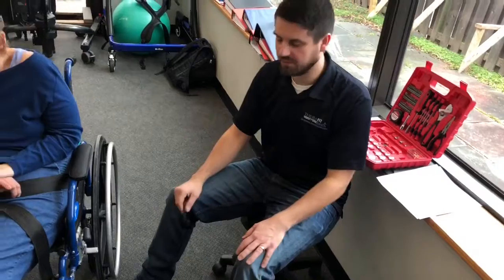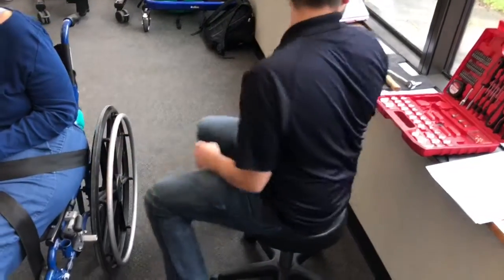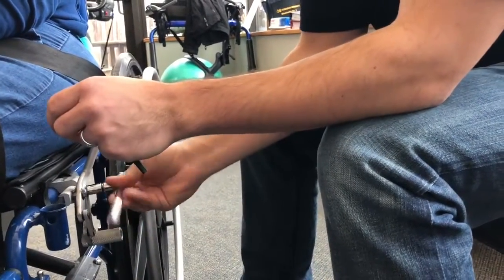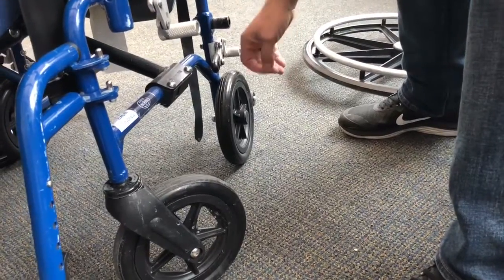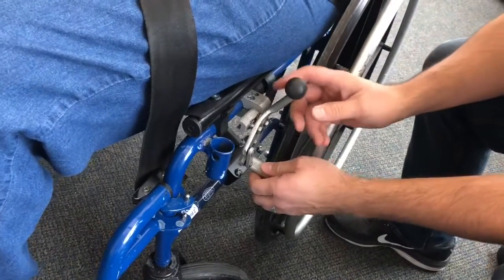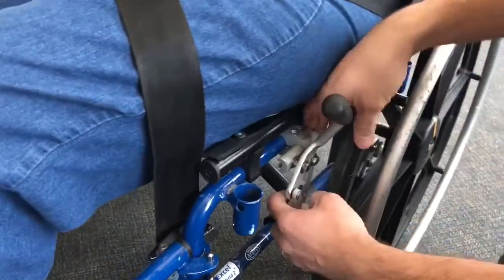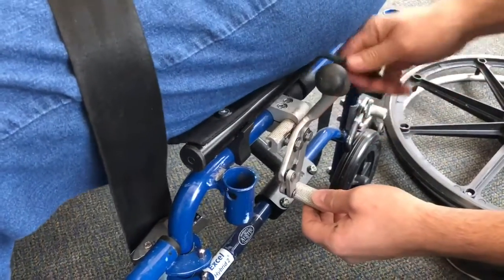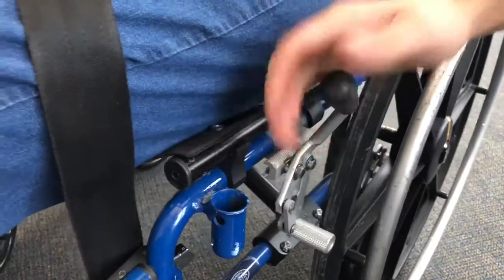How to adjust breaks